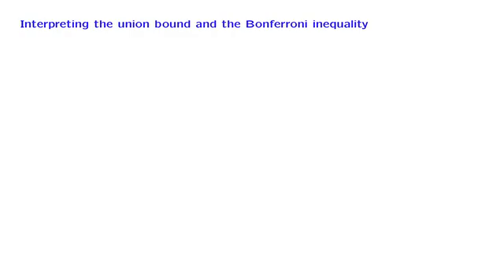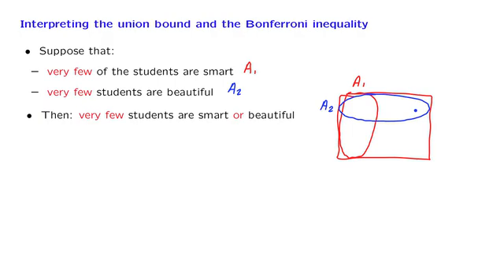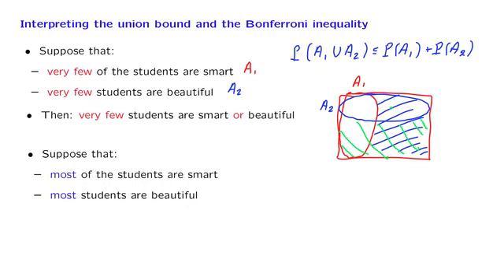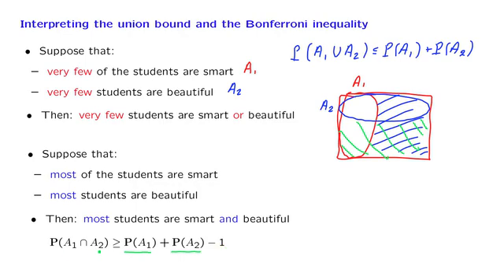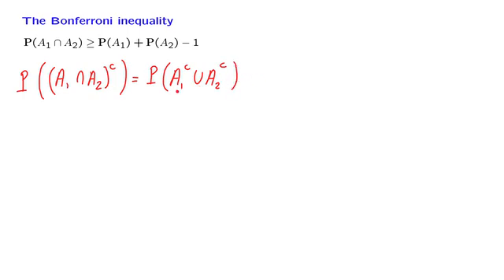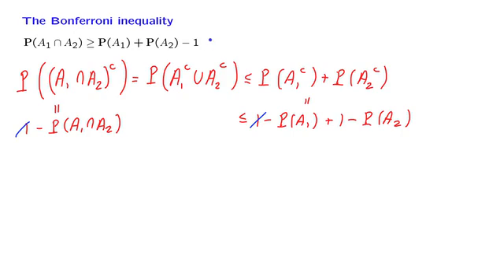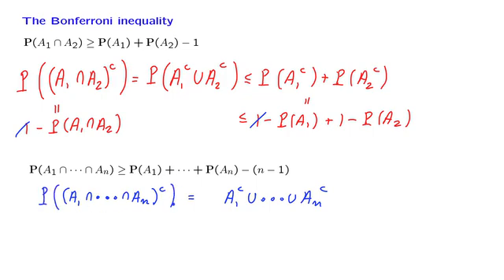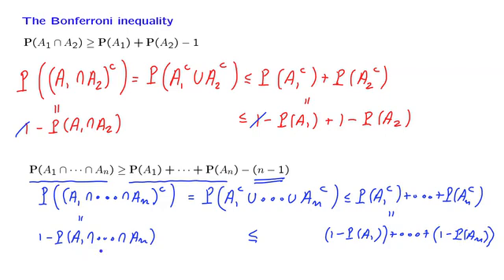Introduction to Probability Course Lesson 253